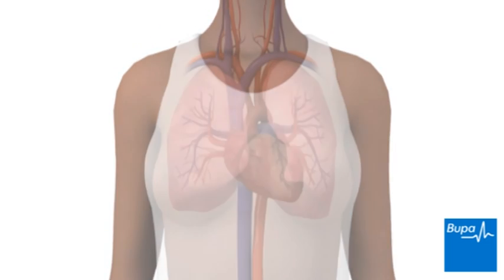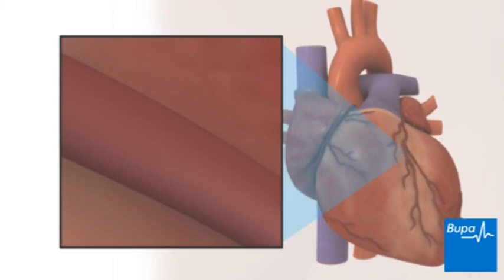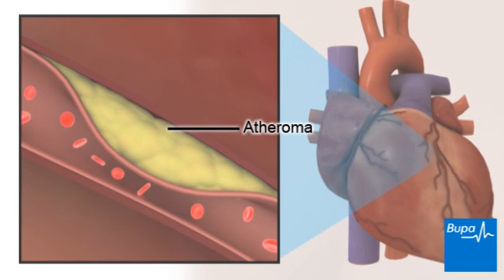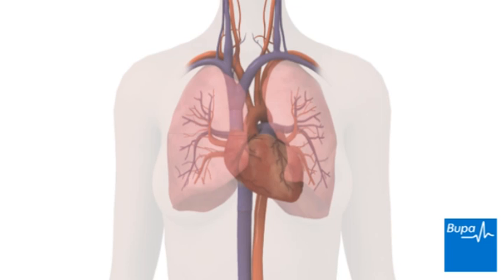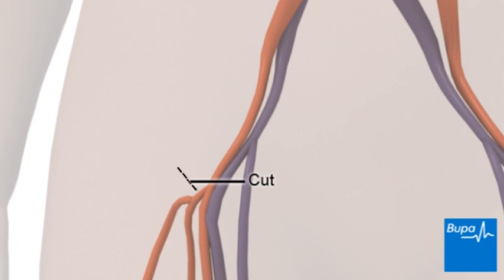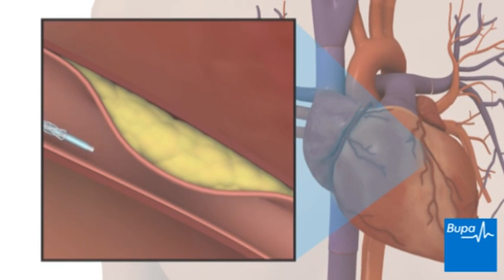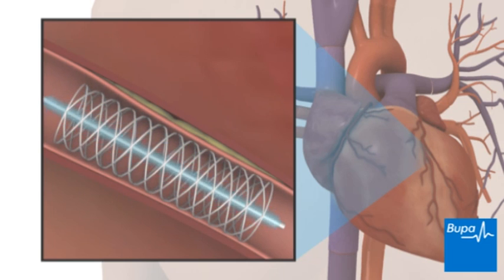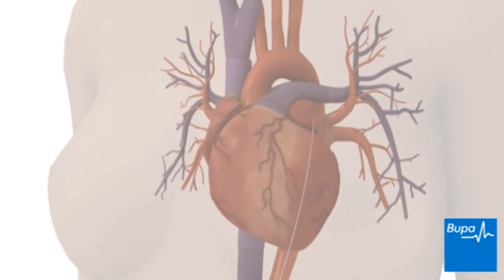How coronary angioplasty is carried out | Bupa Health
Discover more about how a Coronary Angioplasty is carried out with Bupa Health.

Coronary angioplasty may be used to treat angina symptoms or as an emergency treatment for a heart attack.